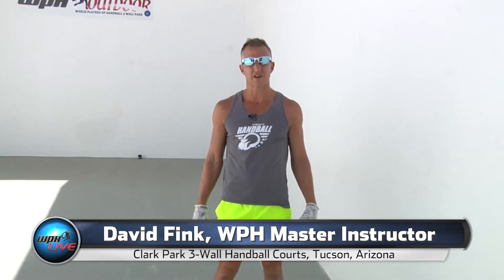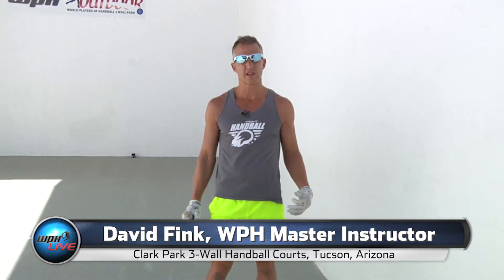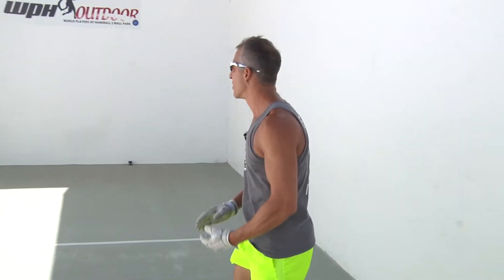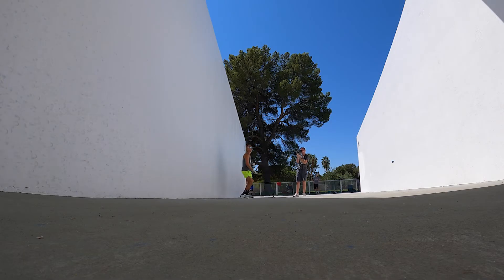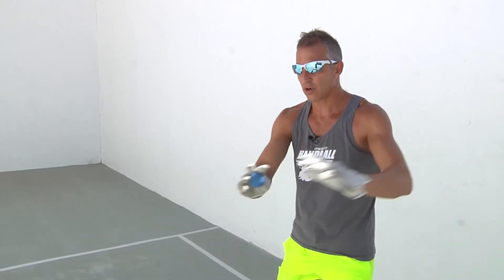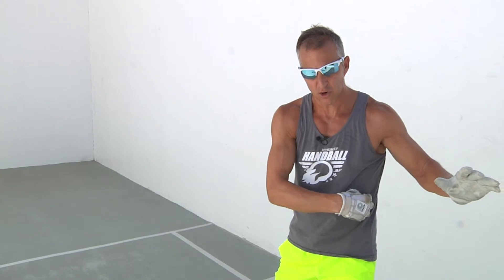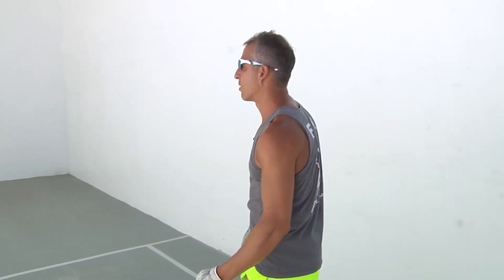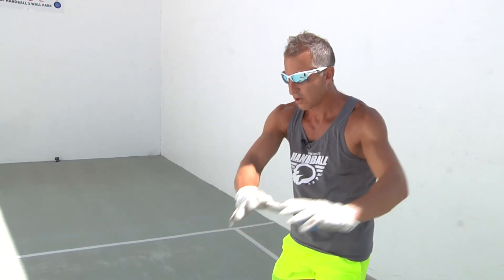2021 WPH Coaching Center w/Dave Fink: The Two-handed Swing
On this edition of the WPH Coaching Center, WPH Master Instructor David Fink explains the importance of using the non-hitting arm to rotate the upper body against the hips, creating a two-handed swing to allow the upper body to store energy in the core and uncoil into the shot.

The World Players of Handball (WPH) is a 501(c)3 Non Profit Foundation whose mission is to grow the game of handball through innovation.

Located at:
3602 E Ft Lowell Dr
Tucson, AZ, 85716

100% of all web sales thru the web store goes toward Junior Development:  thehandballstore.com